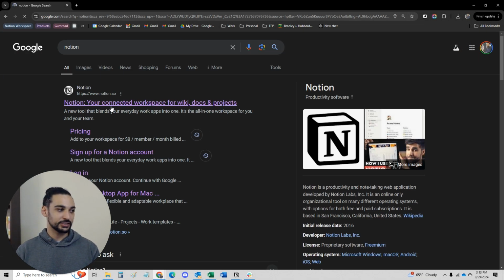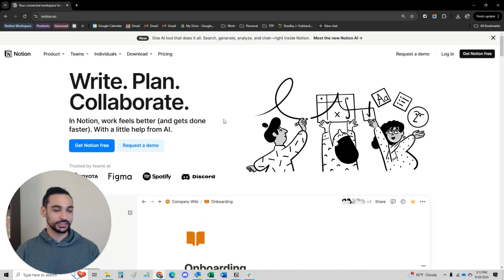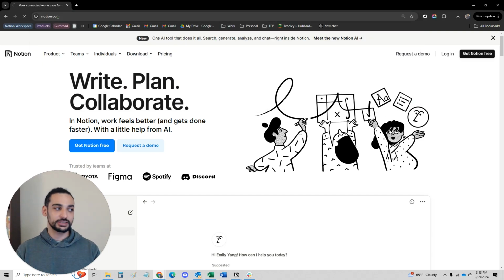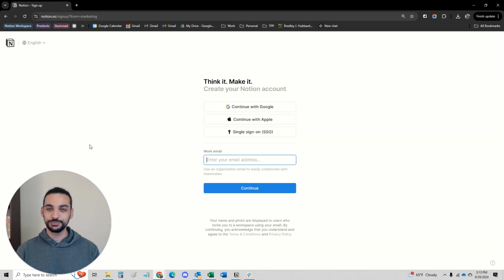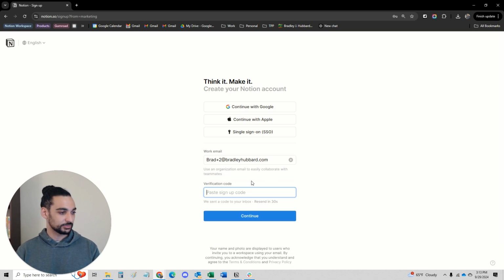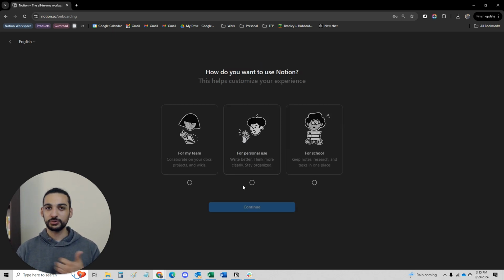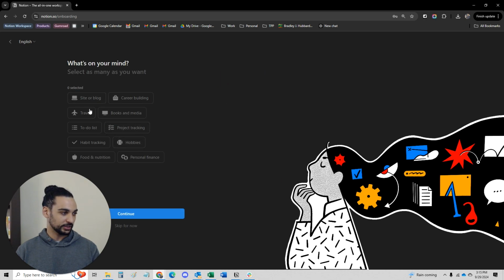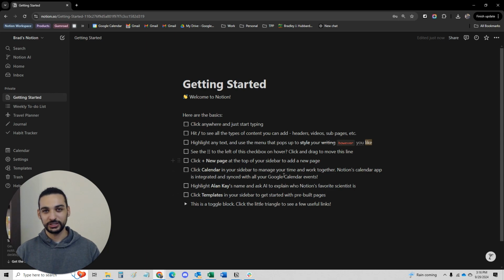How To Create Your Notion Account On Desktop (In 2 Minutes)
Want to get started with Notion but don’t know how to create an account on desktop?

In this quick and straightforward tutorial, I show you the process of setting up your Notion account.

This guide will have your Notion account ready in minutes. Clear instructions and helpful tips always.

- How to sign up for a Notion account using Google, Apple, or email.
- The process for setting up your first workspace and customizing it.
- Tips on selecting templates for personal use, travel, or hobbies.

By the end of the video, you'll be fully set up and ready to explore all that Notion has to offer on your desktop!

If you’re looking to streamline your life with Notion, this guide is the perfect place to start.

If you have any questions, drop them in the comments below. 👇

*Timestamps:*
0:00 - Intro and Overview of Creating a Notion Account
0:22 - Signing up for Notion and Getting Started
0:52 - Entering Signup Code and Setting a Password
1:19 - Choosing Your Workspace and Selecting Templates
1:47 - Final Steps and Getting Started with Notion

Check out the Notion templates for personal or professional and see if there’s something you can use today!